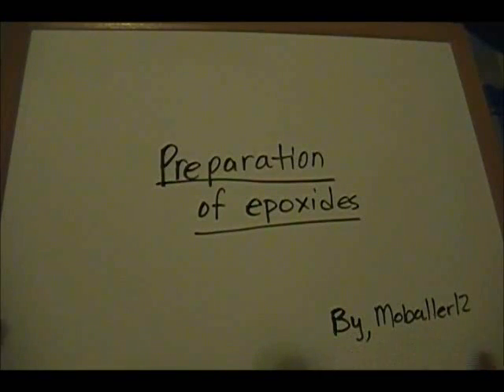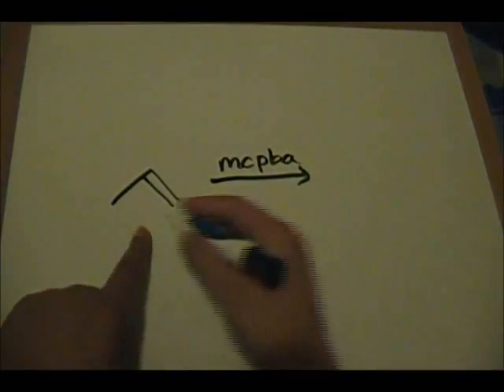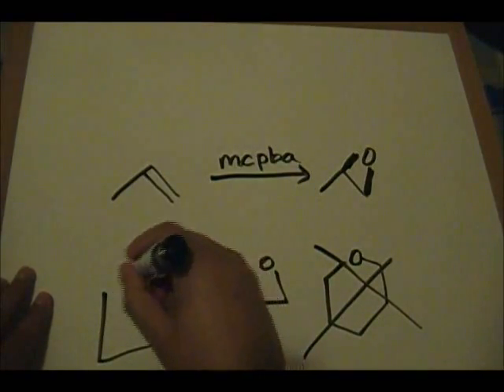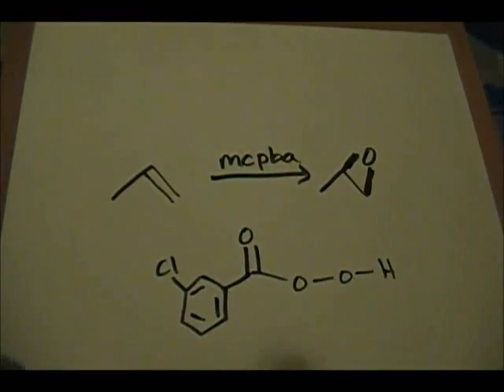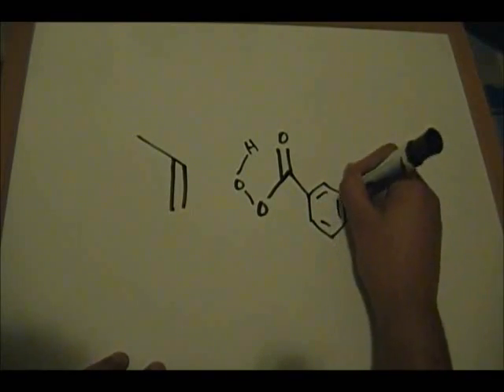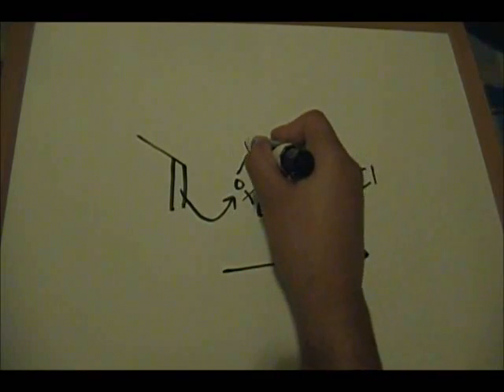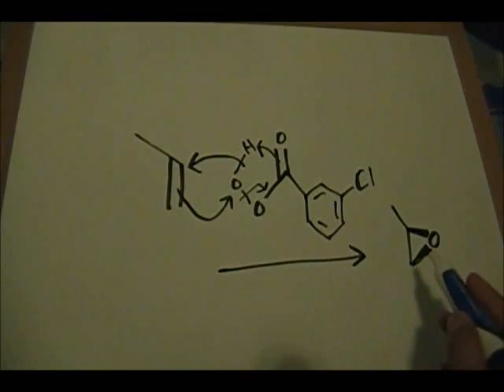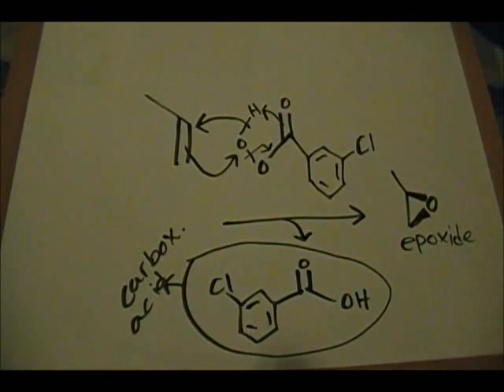Preparation of Epoxides part 1/2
Brief discussion on the preparation of epoxides

part 1/2